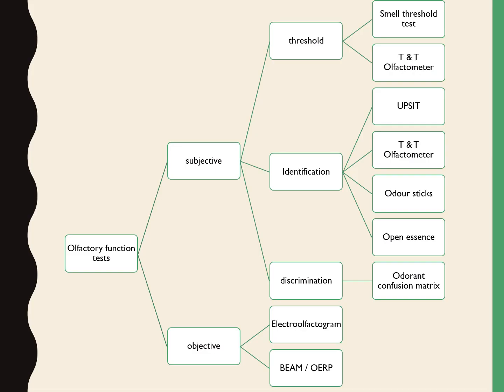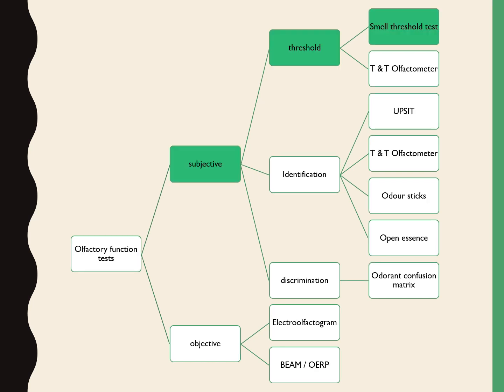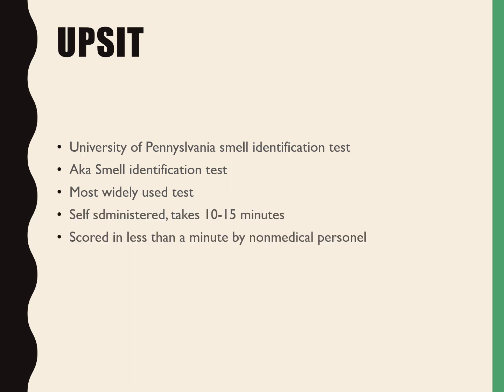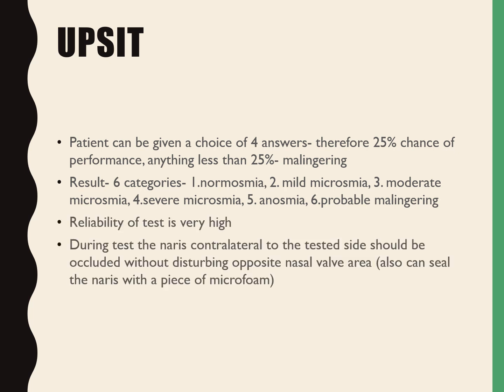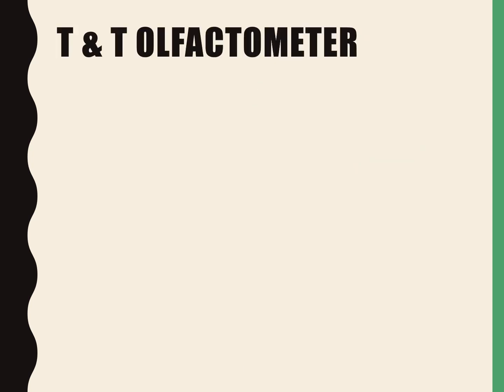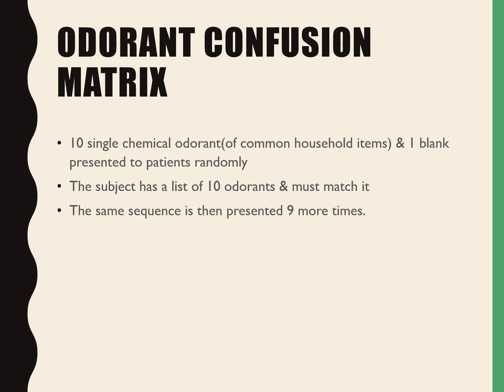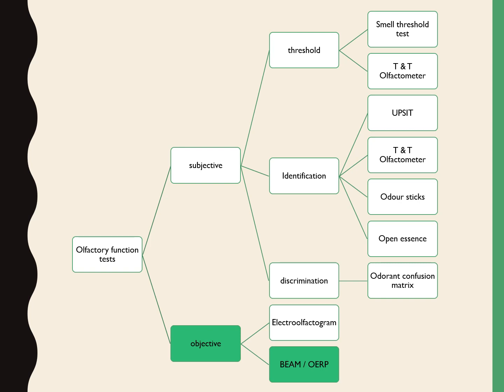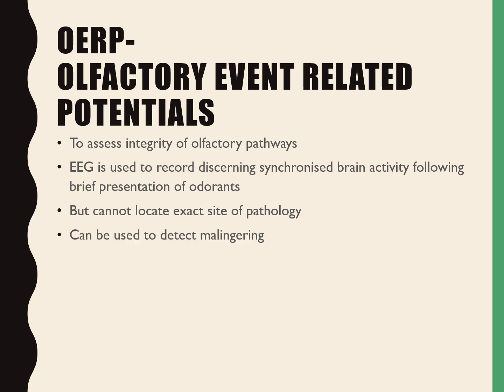OLFACTORY FUNCTION TESTS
types of olfactory function tests- subjective & objective
odorant confusion matrix